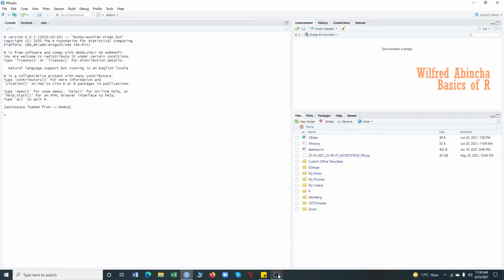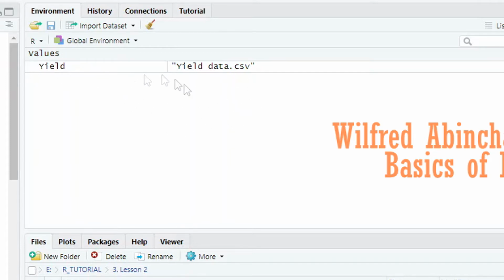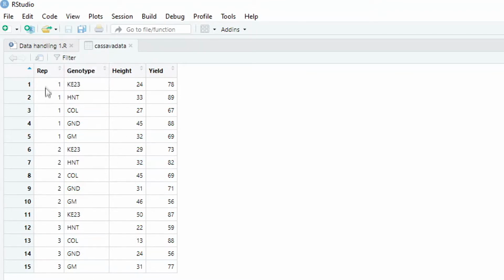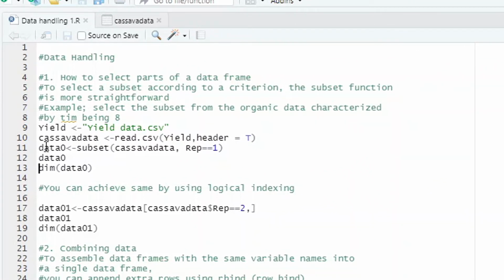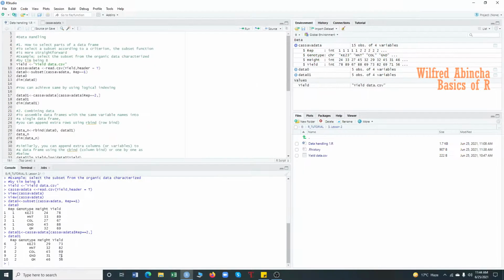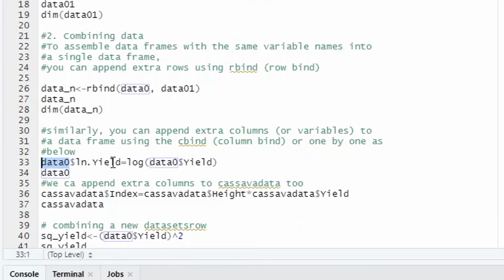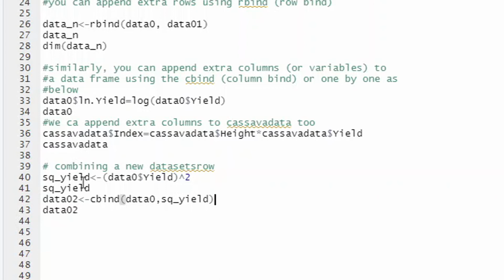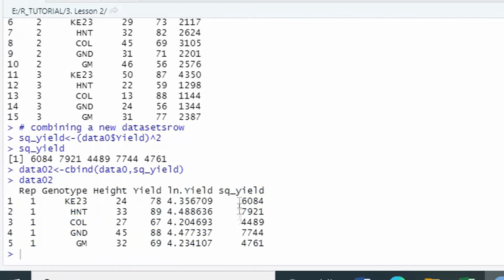R for Agricultural Biologists LESSON 4 Extracting and Combining data in R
This is another easy to follow guidelines on how to extract and combine rows and columns respectively. I am sure it will give you a good start